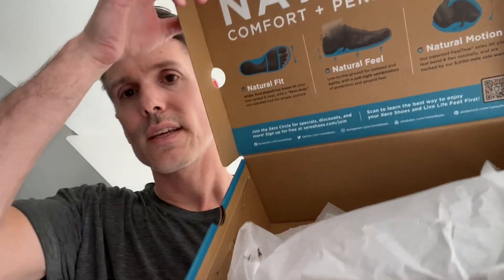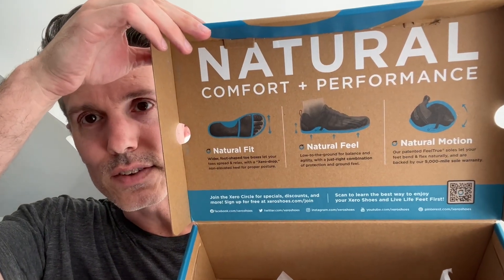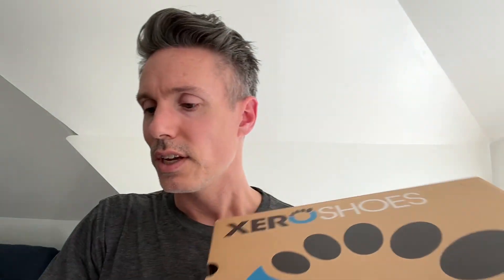Xero HFS II barefoot running shoe review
An incredibly lightweight and durable shoe that is great for running, walking and working out in!